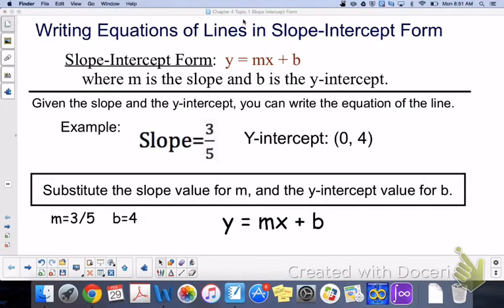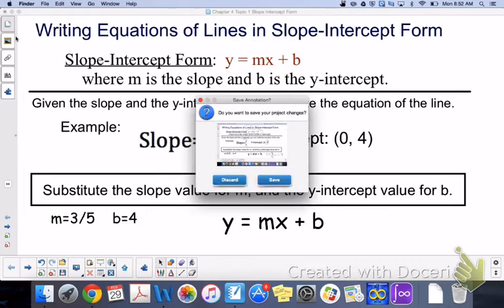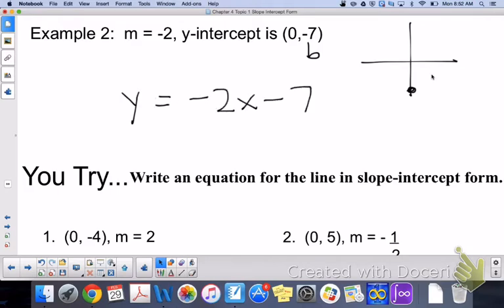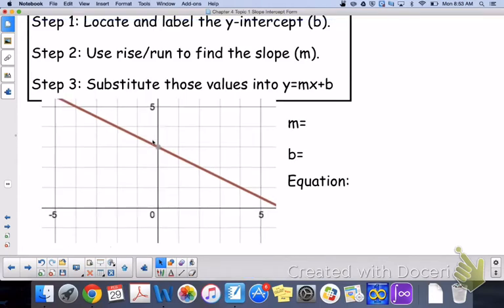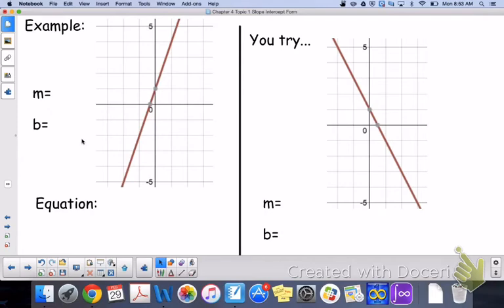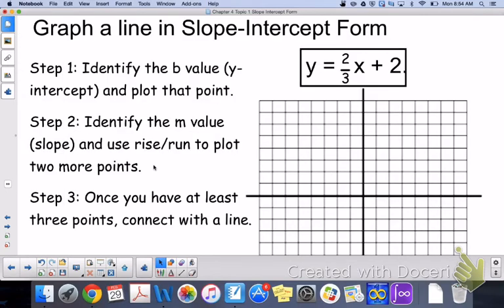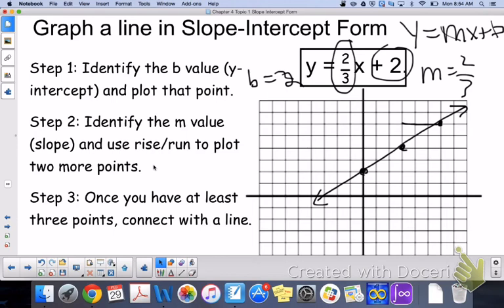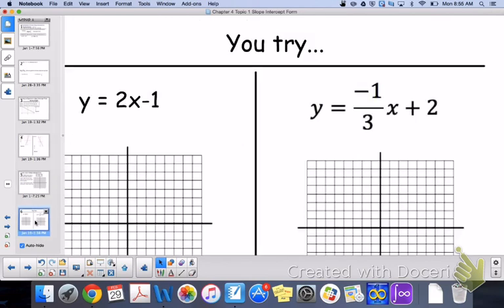Chapter 4 topic 1